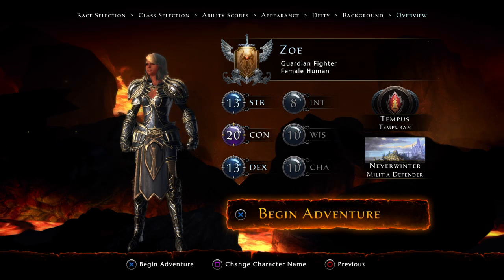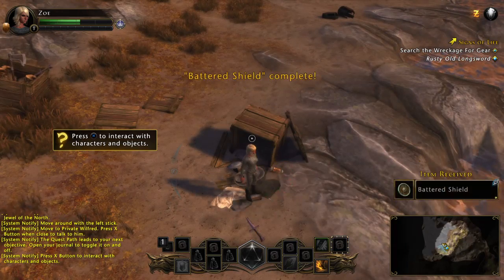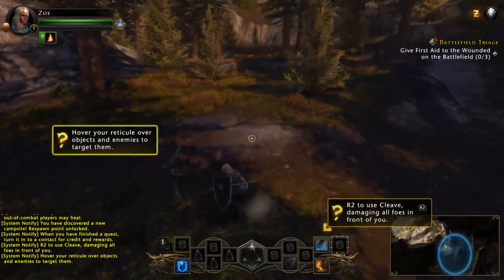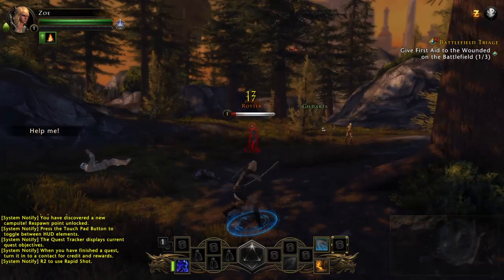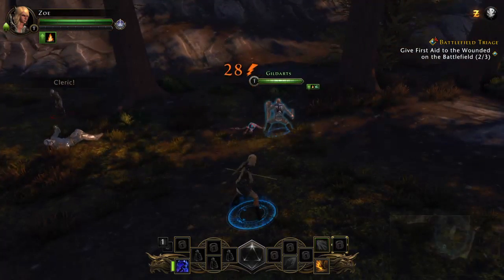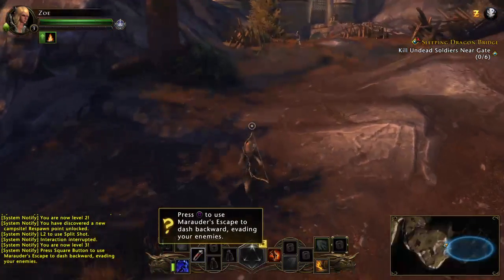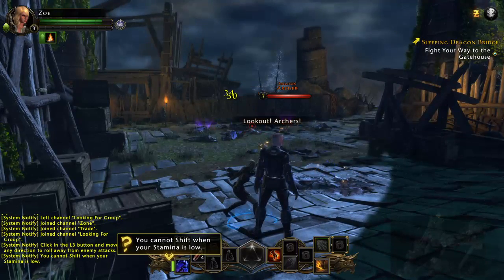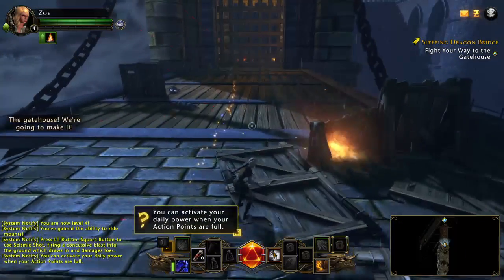Neverwinter w/ ObamaTheLlama ep. 2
The King with his friend the llama